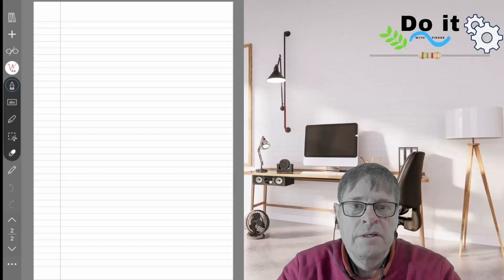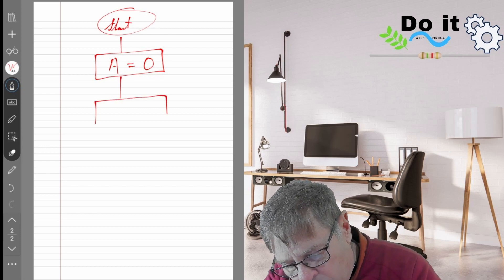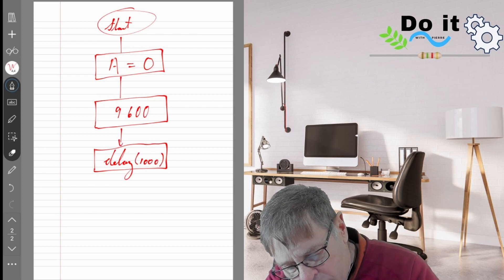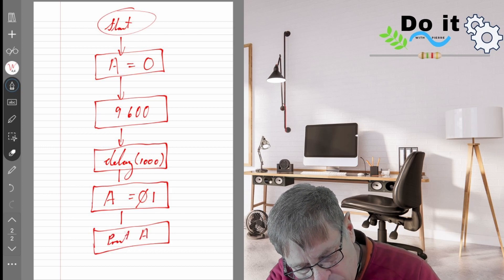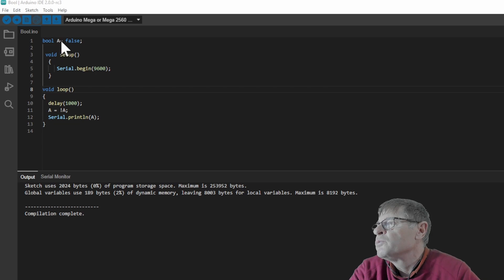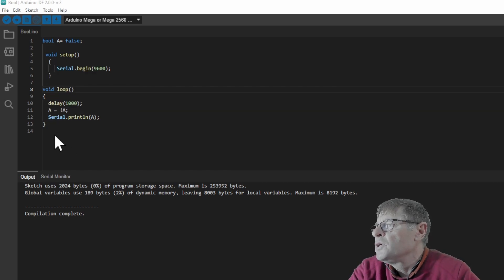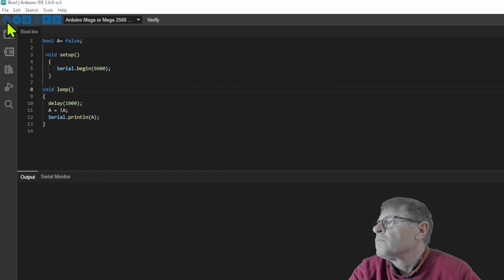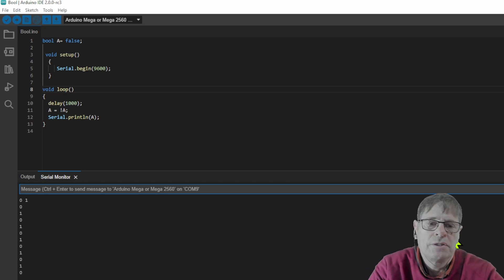Boolean state change for Arduino (Programming for beginners)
This video shows how to easily change the state of a Boolean variable.

Request the code for the Arduino videos here. You will receive it within minutes.

You may be interested in the following videos as well.